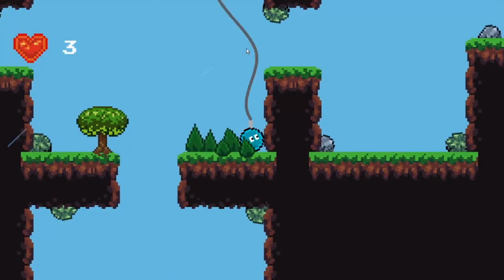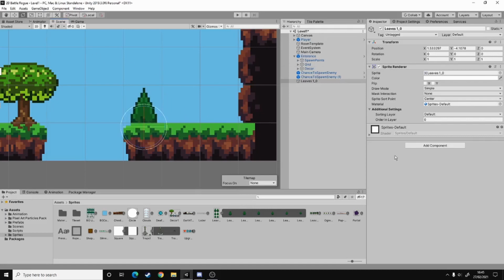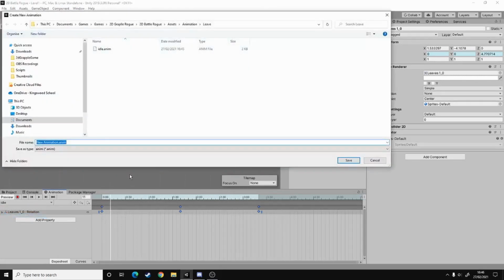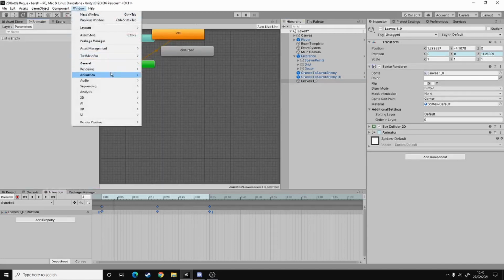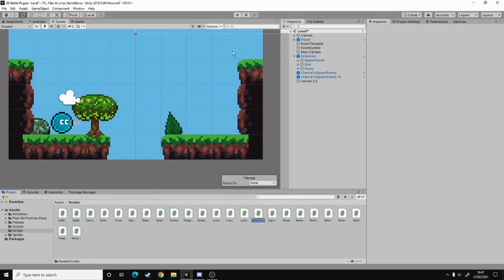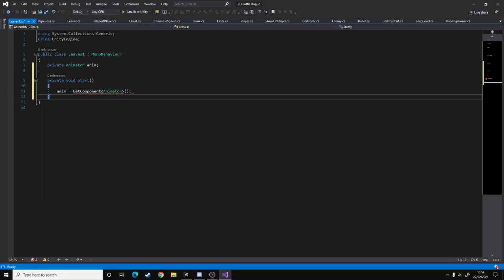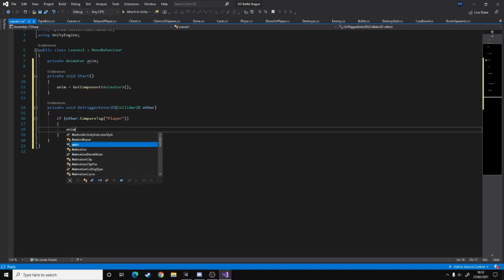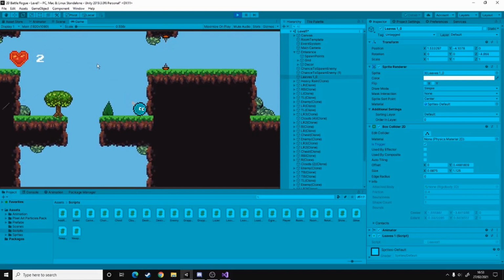How To Make Interactable Leaves In Unity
In this video i will show you how To Make Interactable Leaves In Unity!
How to make unity decor, unity animation